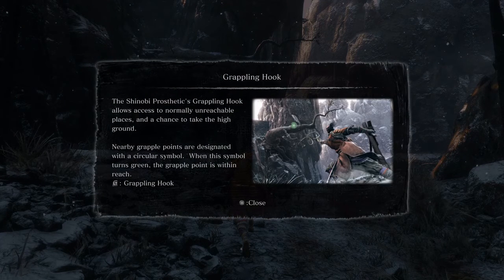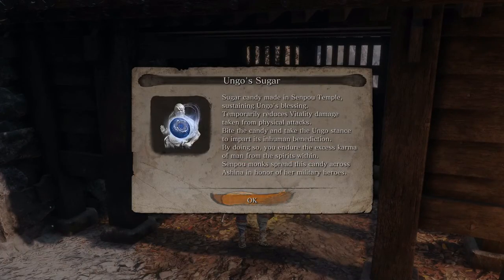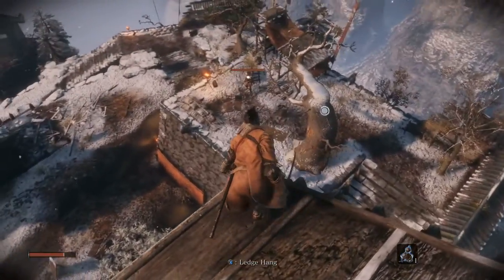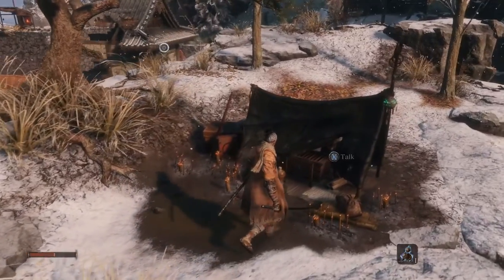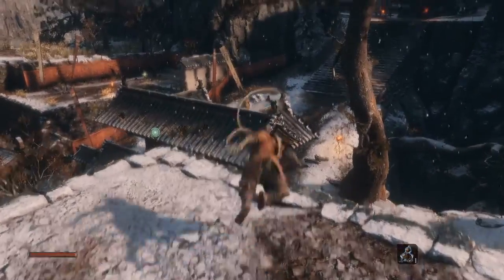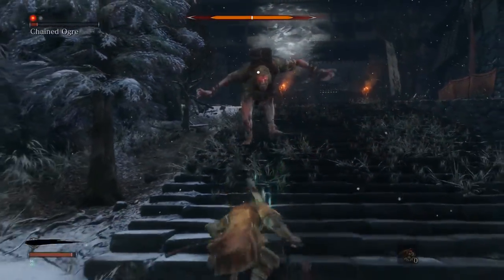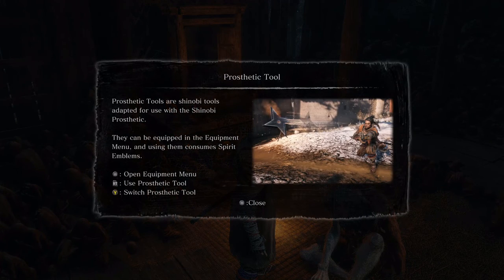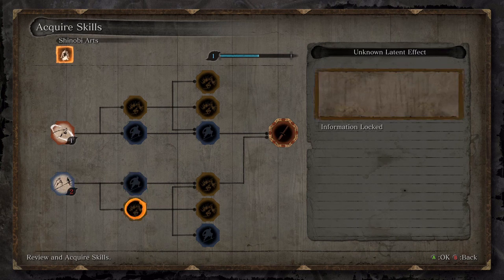Let's Play Sekiro: Shadows Die Twice [02] Chained Ogre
A 2019 FromSoftware that I have come to adore.  My first video in 9 years and my first LP with voiceover.  The first 5 or so videos are a bit quiet but I hope you enjoy.